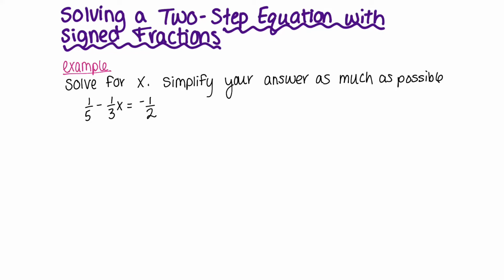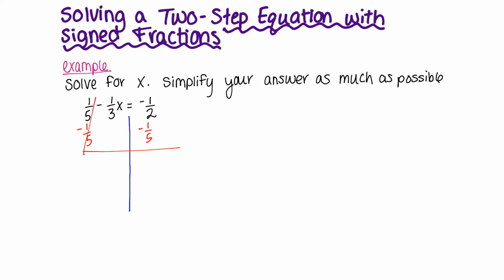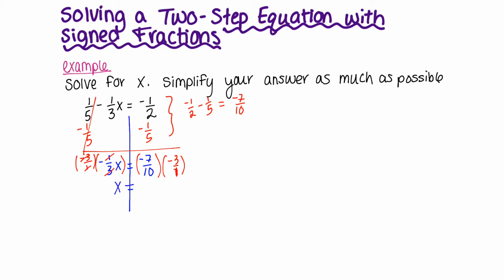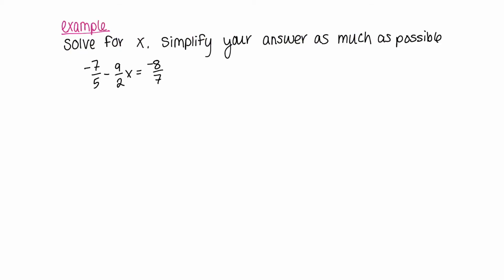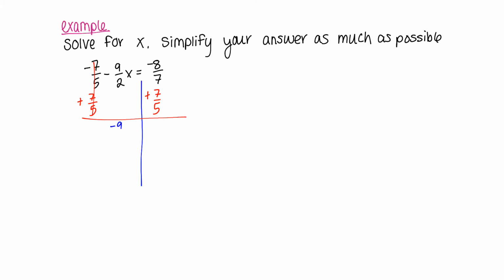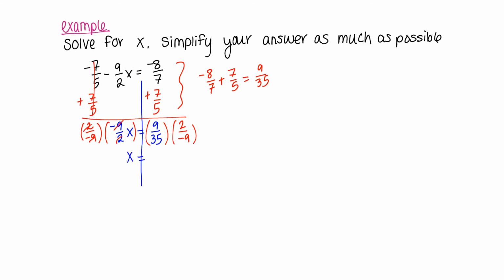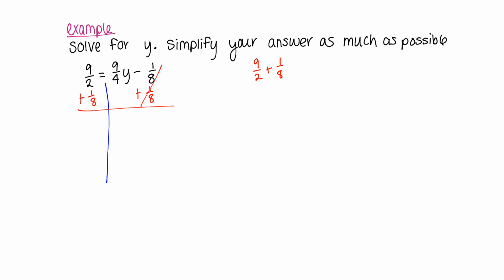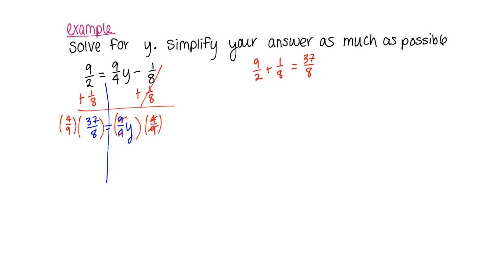Solving A Two-Step Equation With Signed Fractions